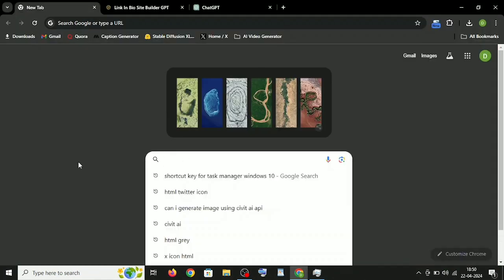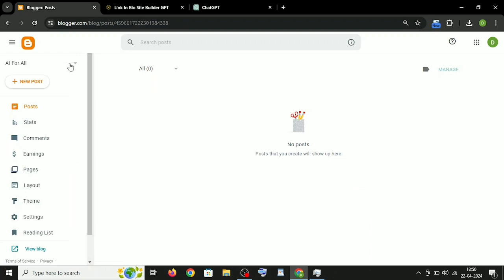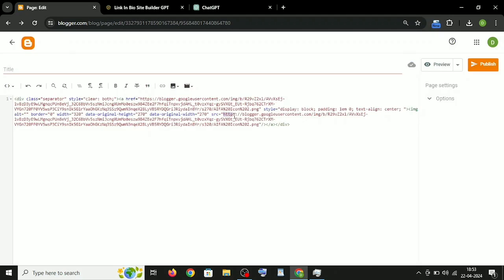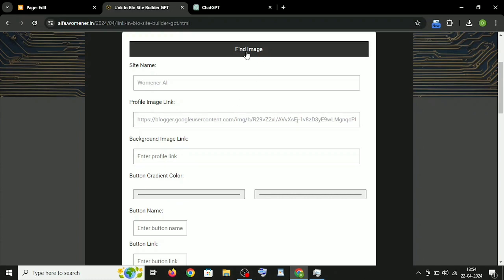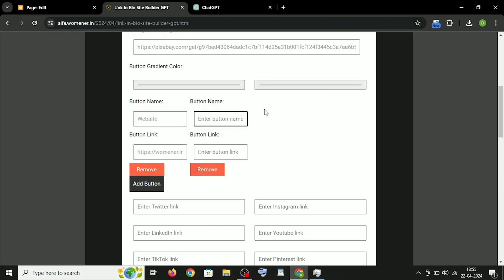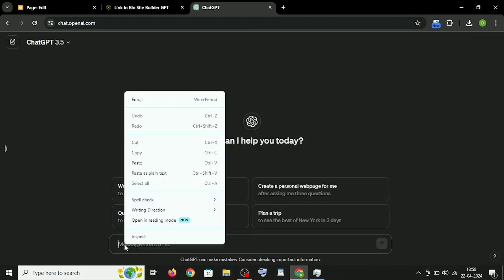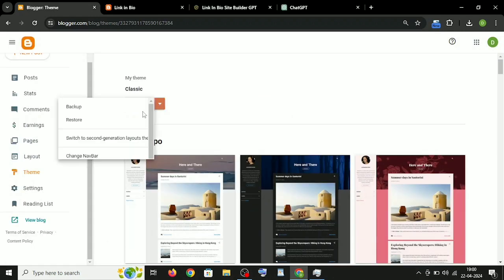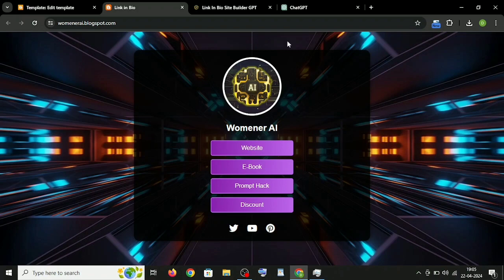Build Your Own Link In Bio Website Using ChatGPT